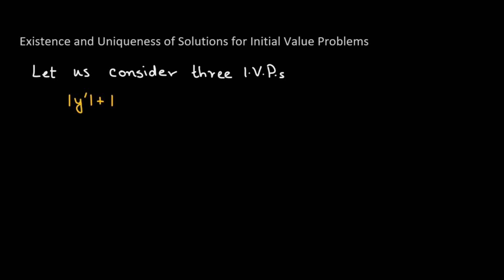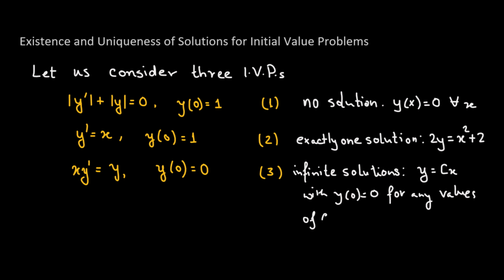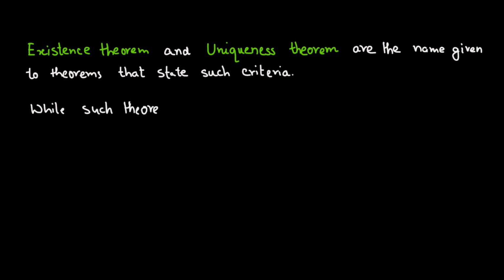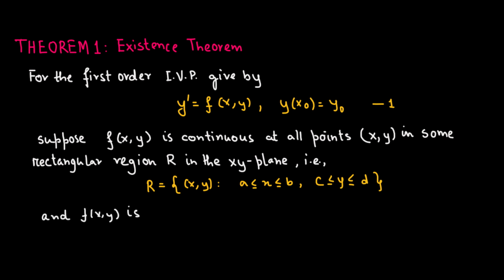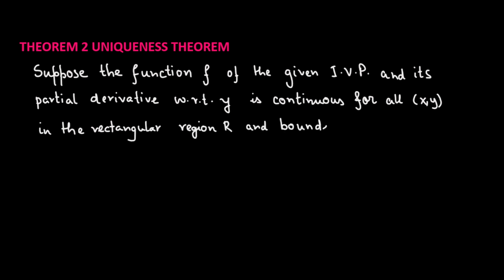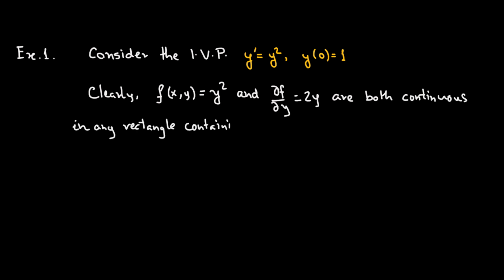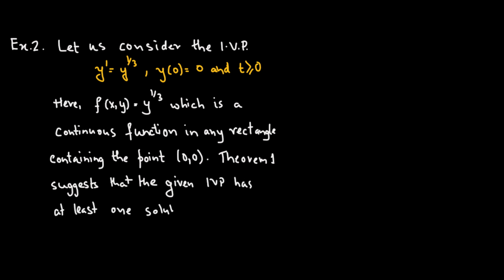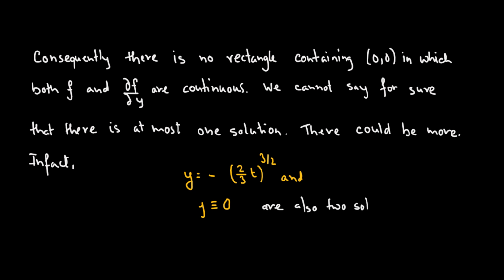Lecture 7 | Differential Equations | Existence and Uniqueness of Solutions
This video is on the Existence and Uniqueness of Solutions in Initial Value Problems. In this video, I'll talk about the existence and uniqueness of solutions in Initial Value Problems. This topic is crucial in mathematics and physics since it allows us to discover which equations have solutions and how many there are. I'll go through the various requirements of existence and uniqueness and how to apply them to solve IVPs.

Chapters
00:00 Solutions in Initial Value Problems
01:46 Problems of Existence and problems of uniqueness
02:39 Theorem 1 - Existence Theorem
03:58 Theorem 2 - Uniqueness Theorem
04:51 Problem 1
05:40 Problem 2
About